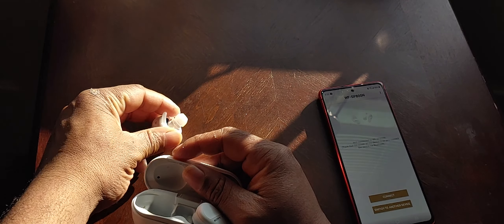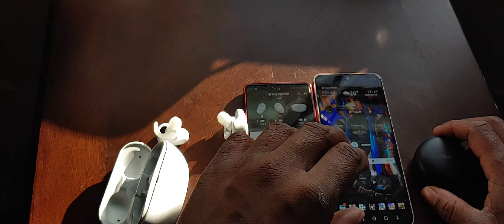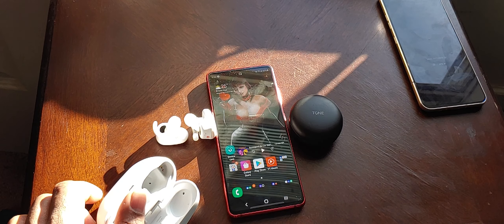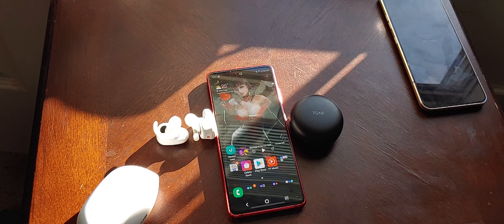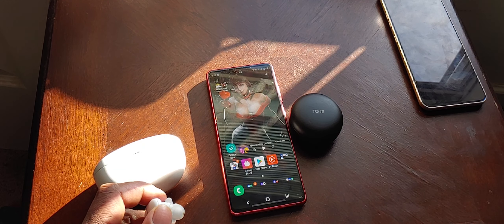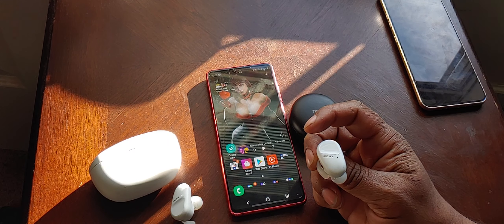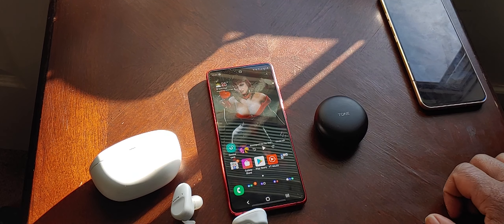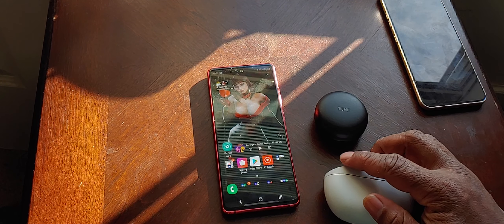Sony WF XB Sp800n Review